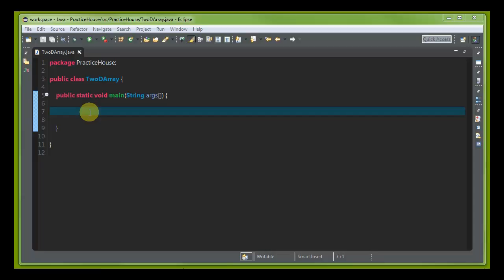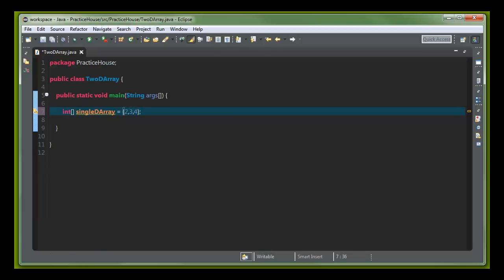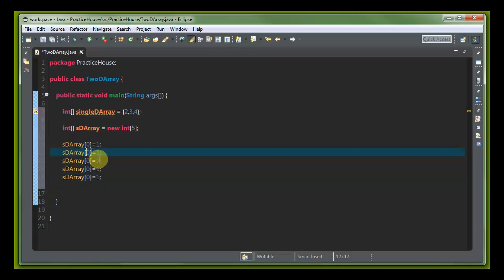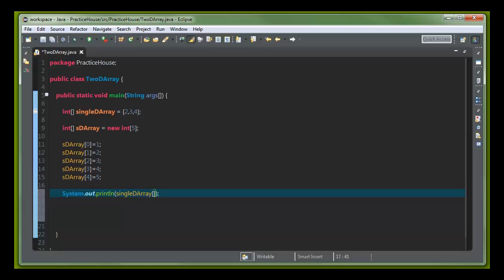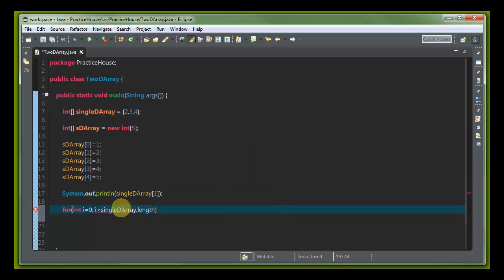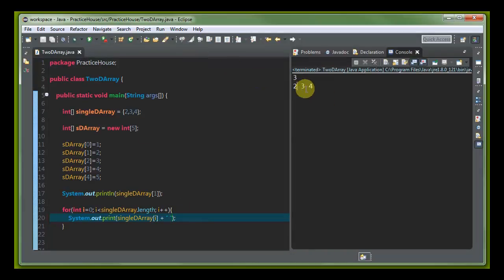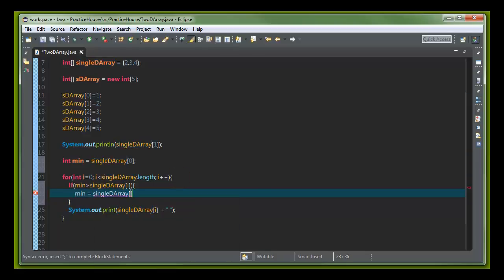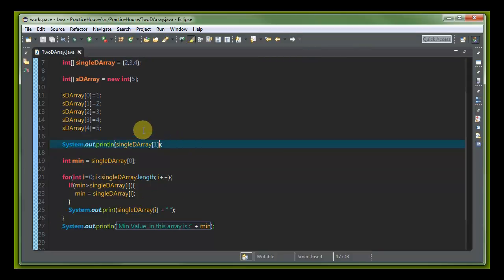Practices with Array in JAVA - Single Dimensional Array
Welcome to practice house . in this movie we will practice about array in java. We will practice about single dimensional array .How to declare and practice with array. Documentation will be available in practice house website.
Practices with Array in JAVA - Single Dimensiaonl Array